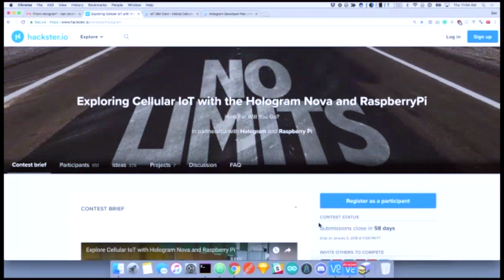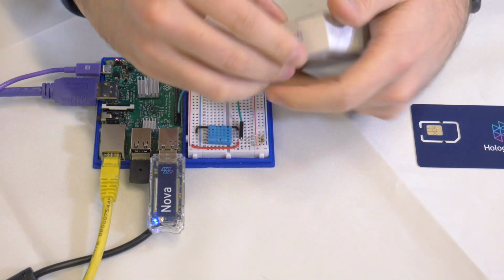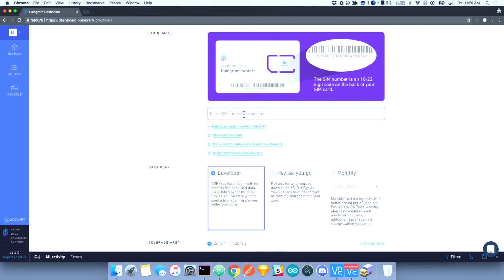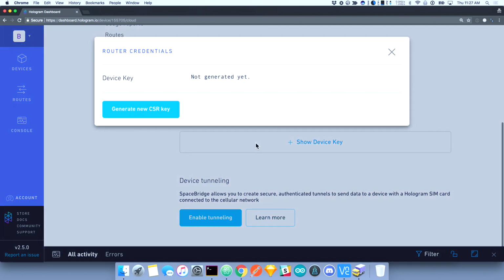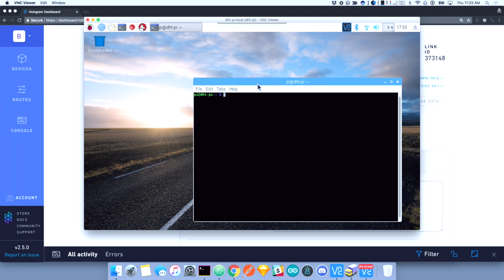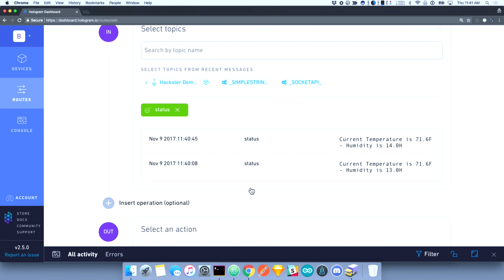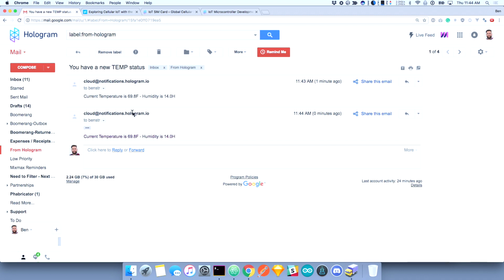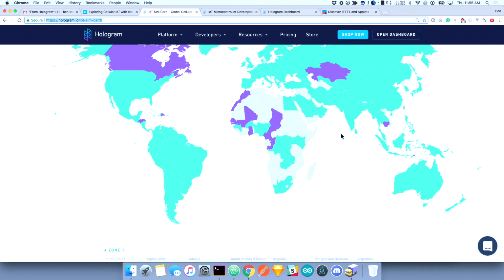Getting Started with Hologram Cellular IoT Nova and RaspberryPi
Head of developer relations, Benstr, talks about the Hackster/Hologram/Raspberry Pi contest This first live stream included how to register your SIM card, how to transmit data using the Hologram cloud via the Raspberry Pi and then he answers questions about the contest.